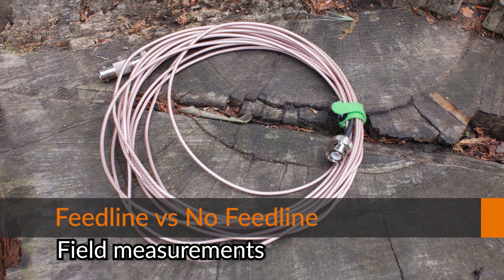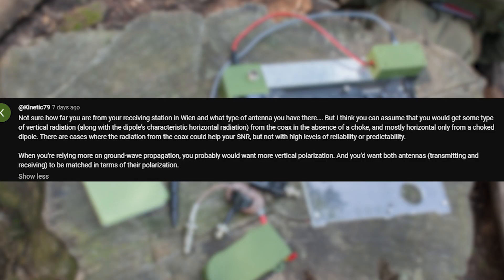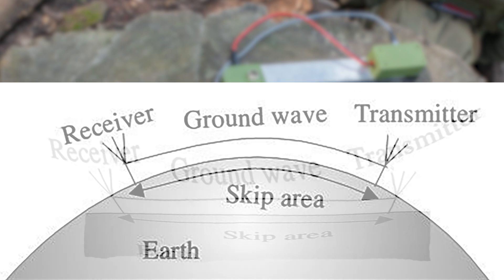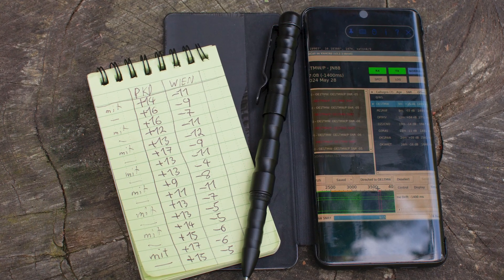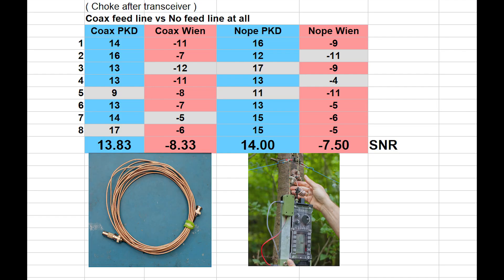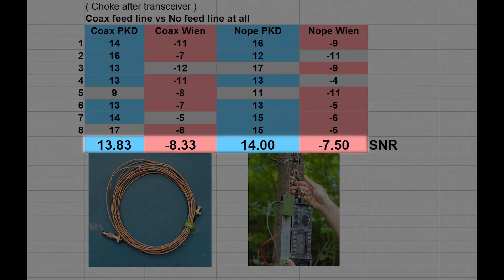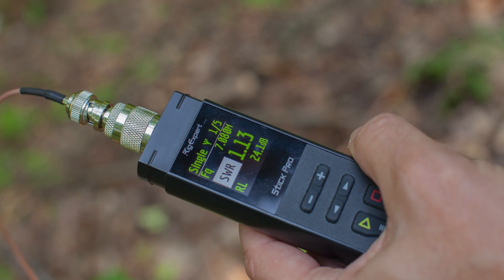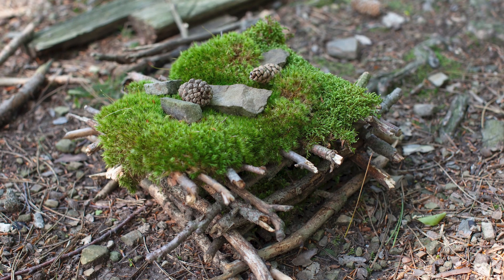NVIS Dipole, Coax feedline vs No feedline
Using the digital mode js8call to compare signal to noise ratios of two different setups. In this case to measure the possible effect of a feed line against a direct connected transceiver to a dipole.
Does it radiate or not?